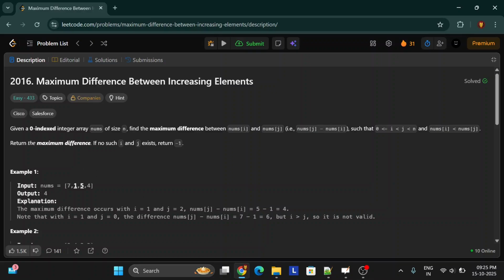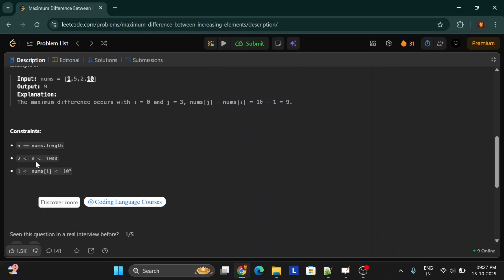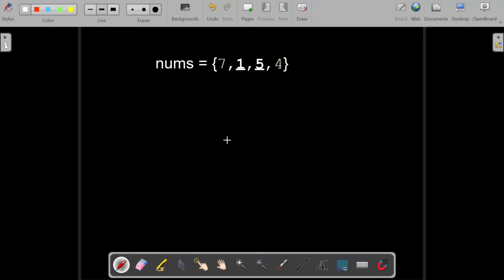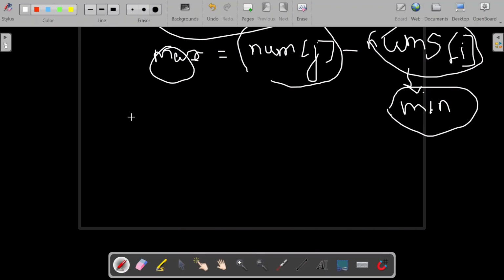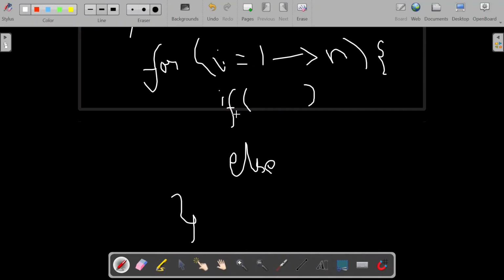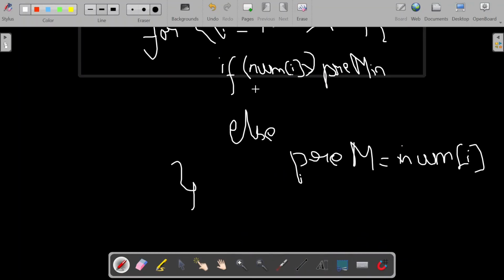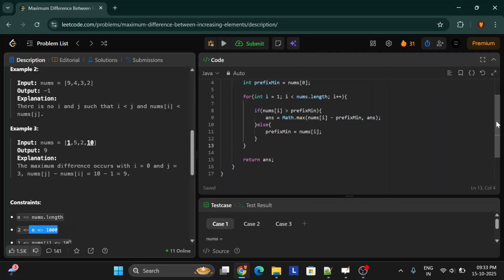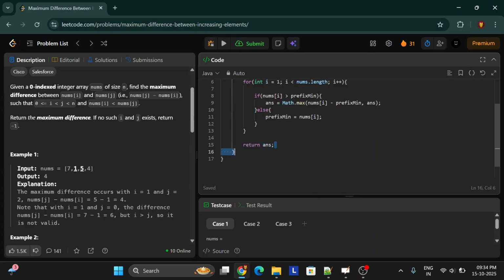LeetCode 2016: Maximum Difference Between Increasing Elements | Java Solution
Welcome to Code Quest Chronicles! 🚀
In this video, we solve LeetCode 2016: Maximum Difference Between Increasing Elements using Java.

📌 What You’ll Learn:

How to track the minimum element dynamically

Compute maximum differences efficiently

Step-by-step Java solution explained clearly

👨‍💻 Language: Java
🧠 Difficulty: Easy-Medium
📹 Daily LeetCode + DSA Solutions

💬 Drop your questions or approaches in the comments!